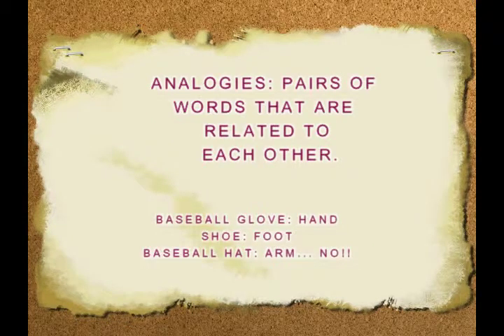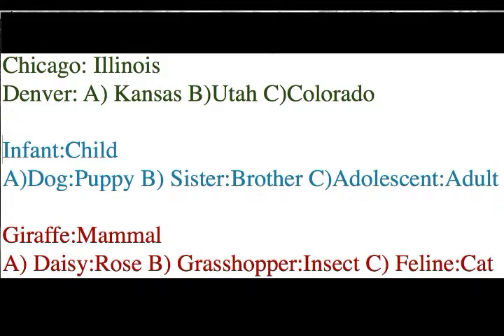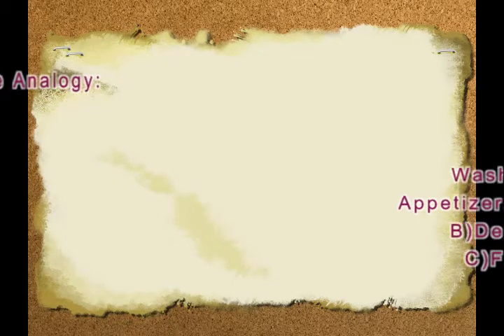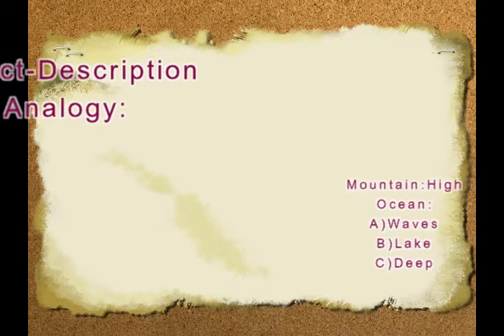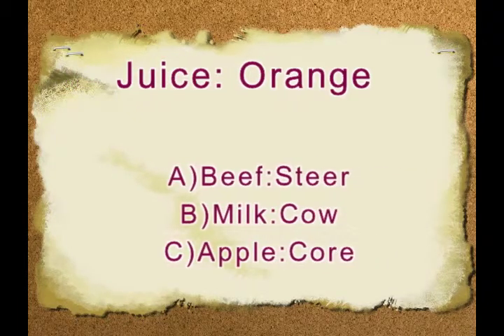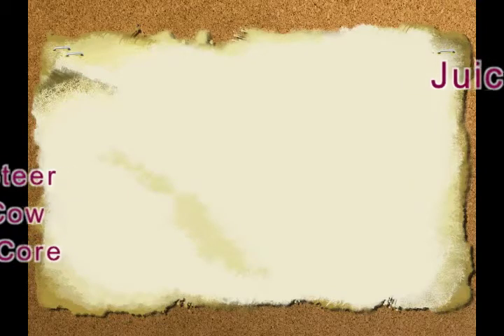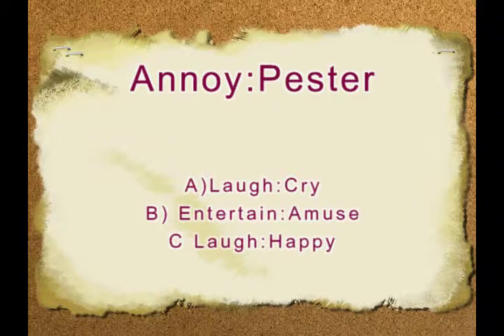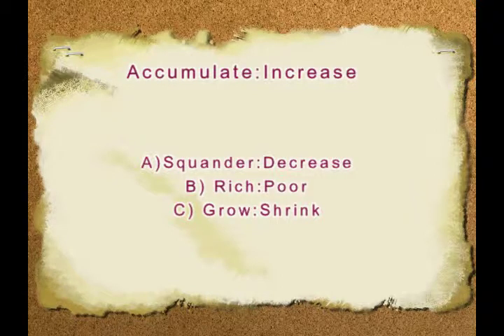Mr.Dona's Classroom: Analogies